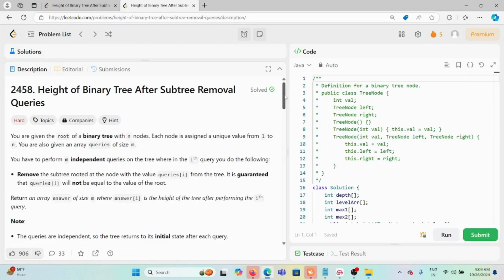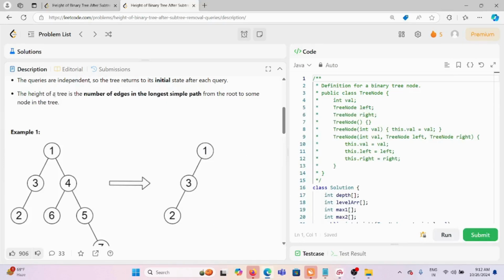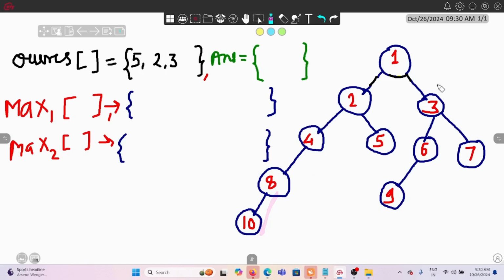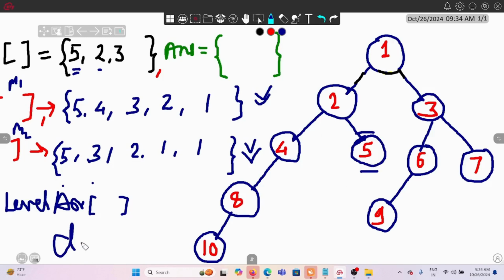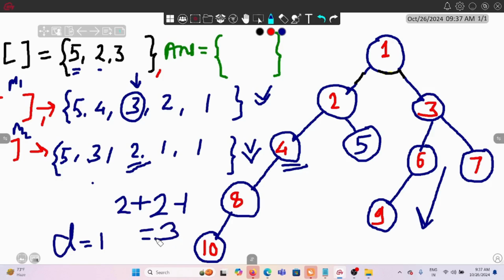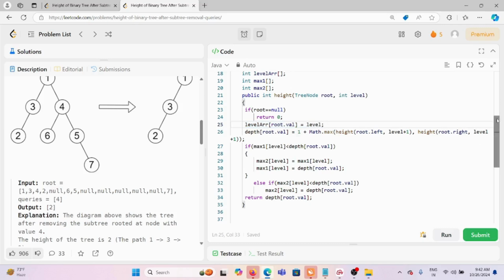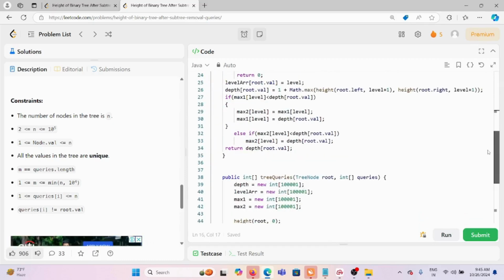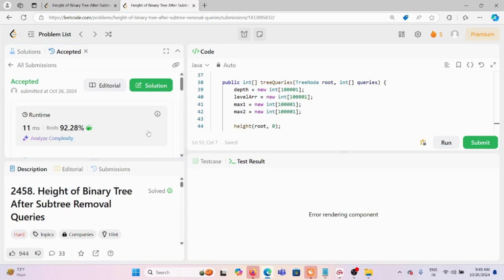Height of Binary Tree After Subtree Removal Queries| LeetCode 2458 |must do Tree DSA | MAANG DSA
2458. Height of Binary Tree After Subtree Removal Queries
Height of Binary Tree After Subtree Removal Queries'
leetcode 2458
leetcode potd

2458. Height of Binary Tree After Subtree Removal Queries
leetcode 2458
leetcode potd

You are given the root of a binary tree with n nodes. Each node is assigned a unique value from 1 to n. You are also given an array queries of size m.
You have to perform m independent queries on the tree where in the ith query you do the following:
Remove the subtree rooted at the node with the value queries[i] from the tree. It is guaranteed that queries[i] will not be equal to the value of the root.

approach :- we have a simple approach, we are keeping track of level for every node value and keeping track of max and second max depth at every level. now we will right a method that calculates the height of the node and doing memorization at every call on height function, if we are deleting the node that leads to max depth at level then return 2nd max depth else return first max depth + level - 1; record value in answer array at every queries.

2458. Height of Binary Tree After Subtree Removal Queries, Leetcode 2458 in Java, Height of Binary Tree After Subtree Removal Queries, how to master Tree DSA, top 20 Google interview questions, top 20 Google interview questions, Must DO TREE DSA,
Leetcode top Tree problems,